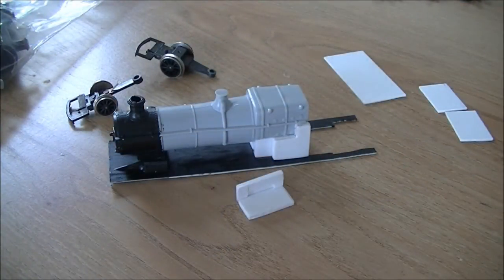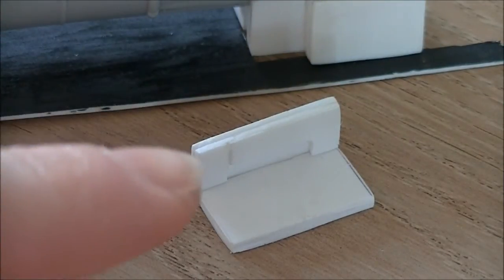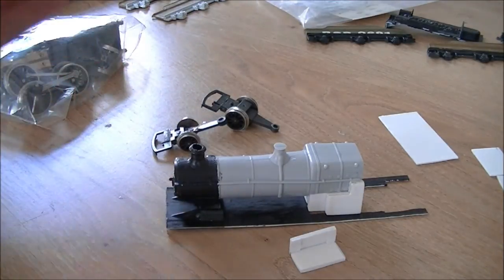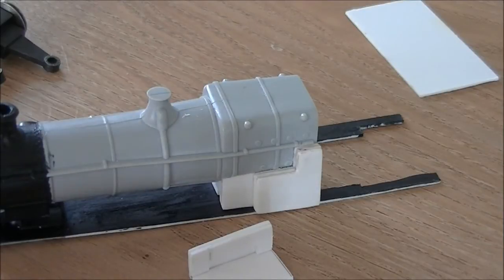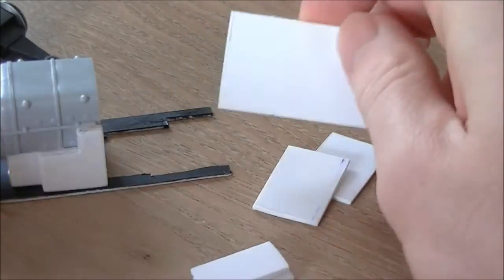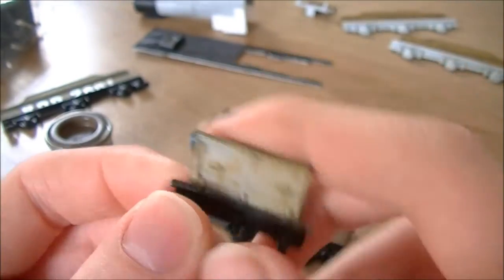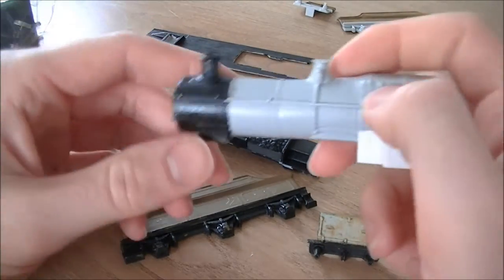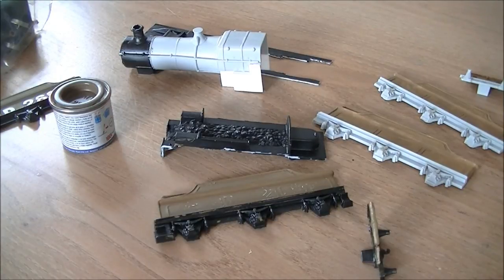GWR 2600 Class Project, Update 4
A much over due update on the GWR 2600 Class Kit Bash Project. As mentioned in past videos there has been a few set backs, which will be covered in detail in this update. On the plus side there has been a number of good changes, plus a number of new parts, like another Lima Class 09 Chassis have been sourced. Plus I reveal the final livery for the loco. Hopefully the next update won't take as long as the last one.